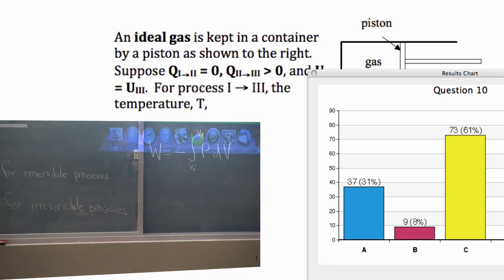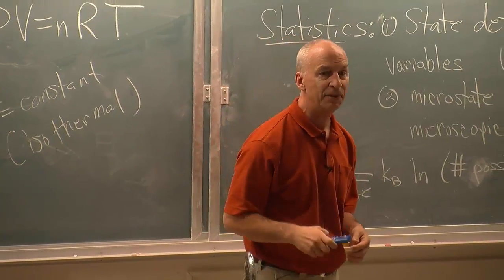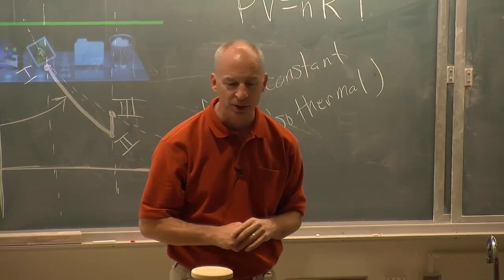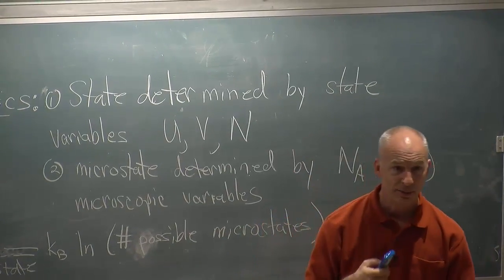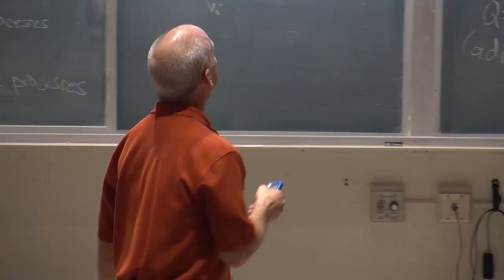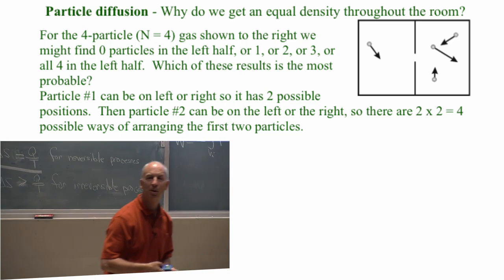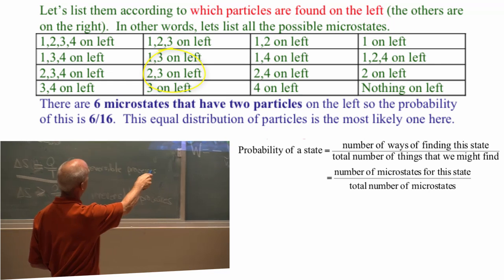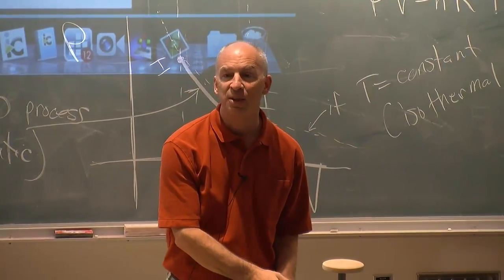Lecture 9 part 4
probability and counting microstates